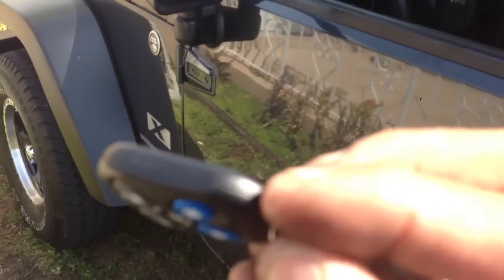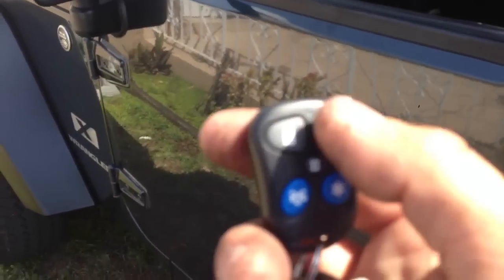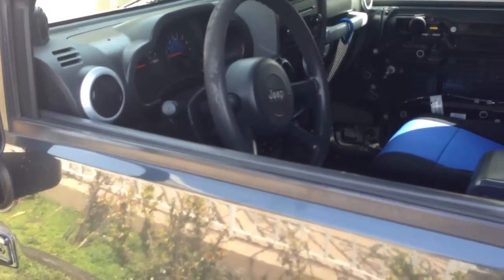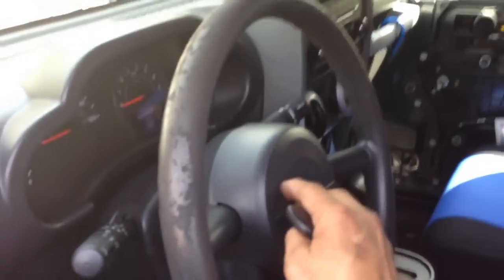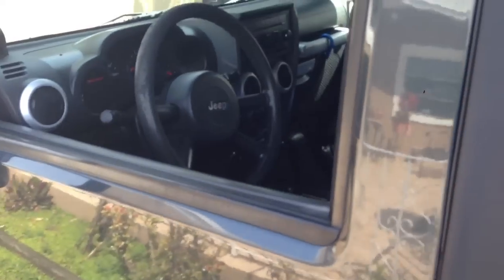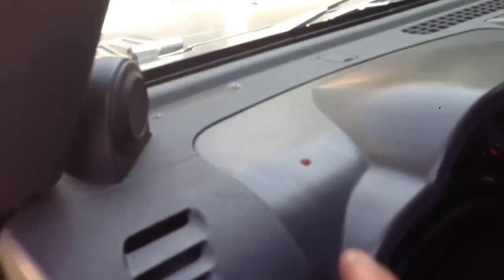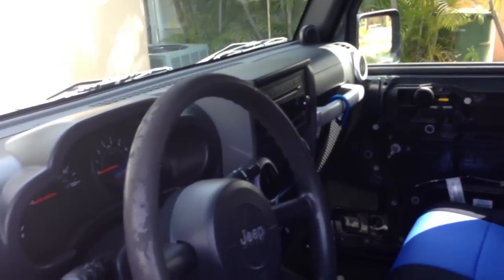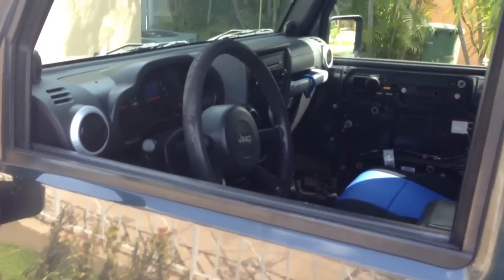Jeep alarm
Autopage 350 alarm install on jeep
By auto alarm specialist